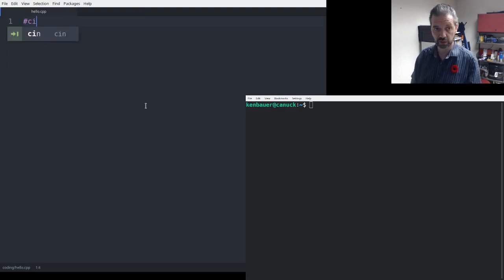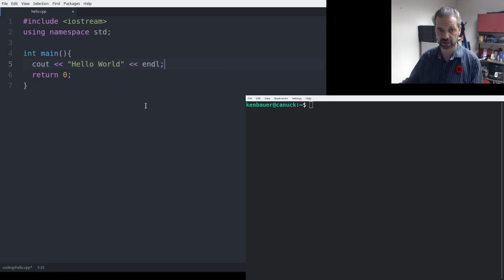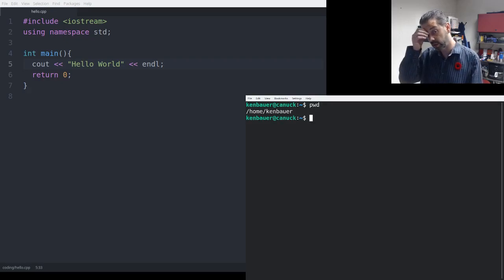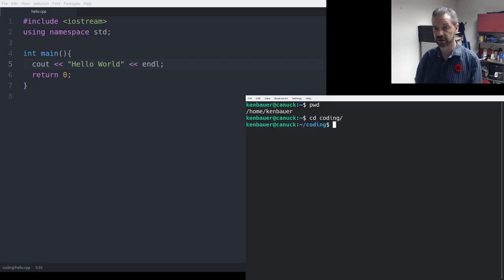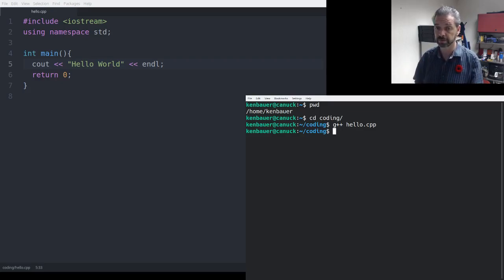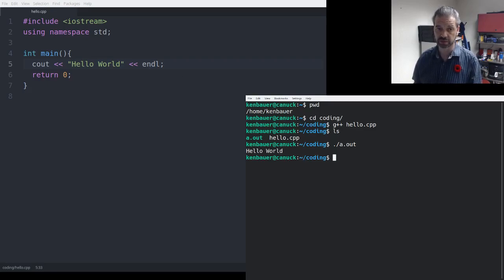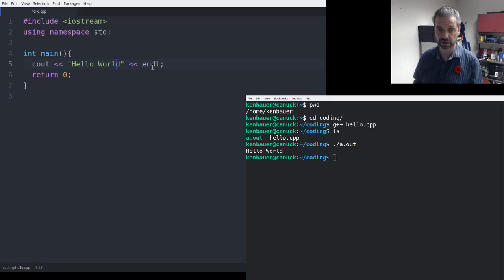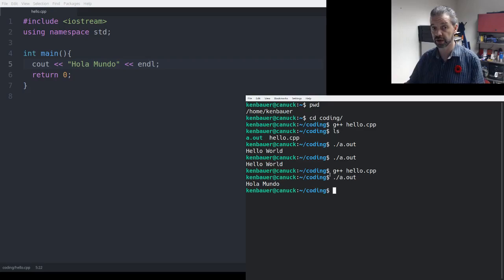Hello World in C++ with Atom and console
A quick video on creating Hello World using C++ using Atom and a console (terminal window). This is on Linux but I explain the slight differences if you are using MacOS or Windows.

I nice tutorial on "How to Install and Use the Linux Bash Shell on Windows 10" is available